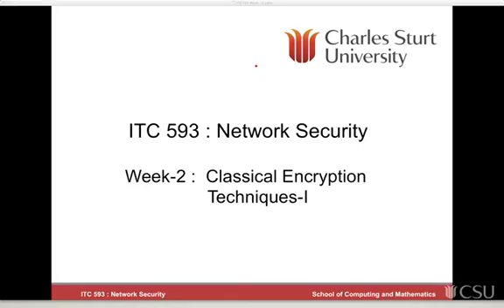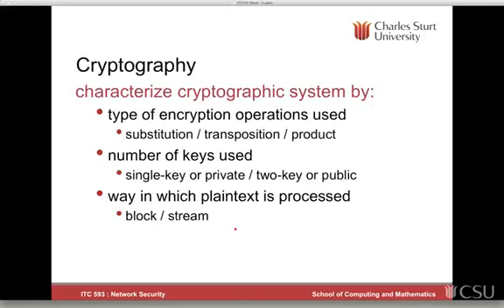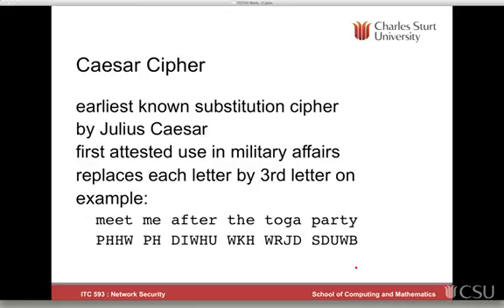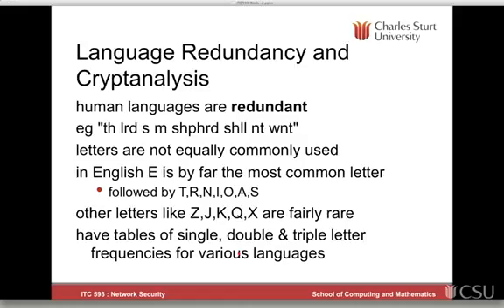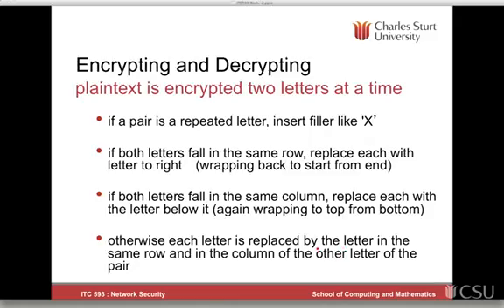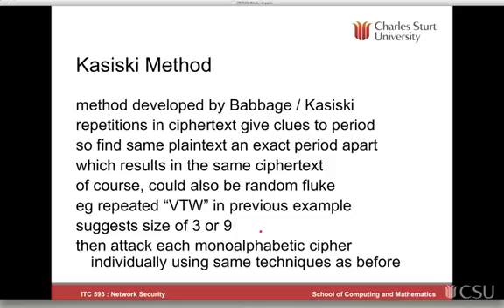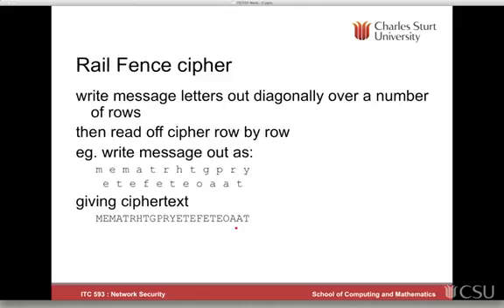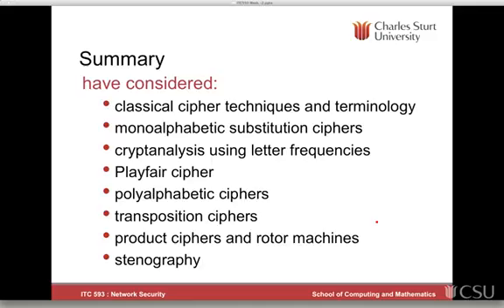ITC593 Lect 2encryption techniques